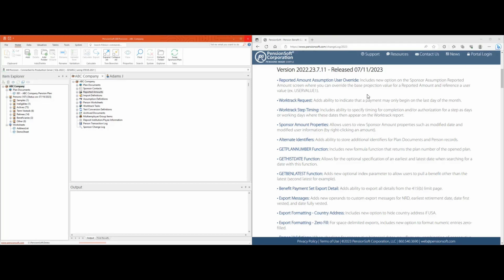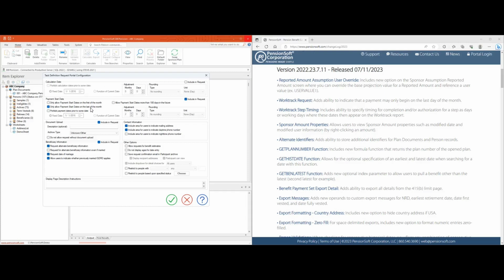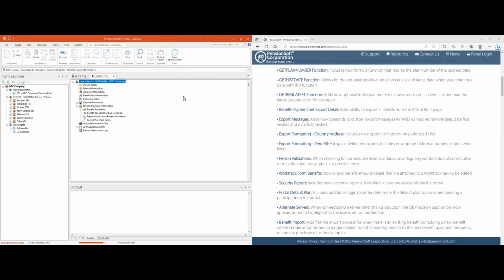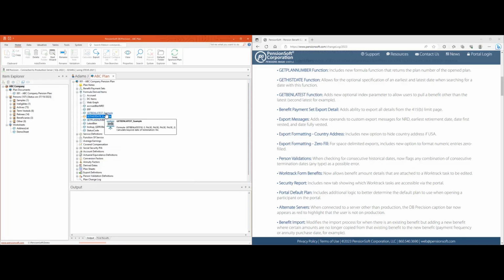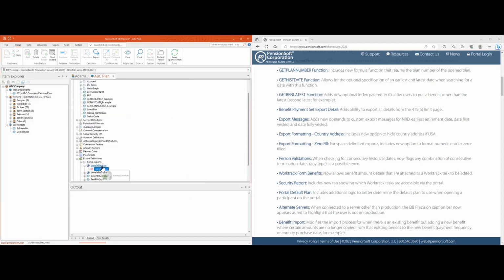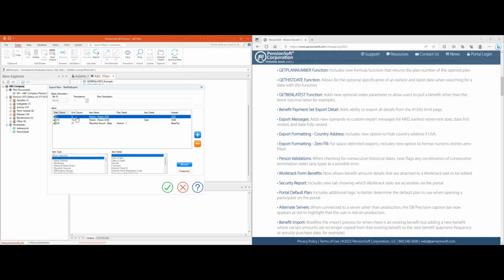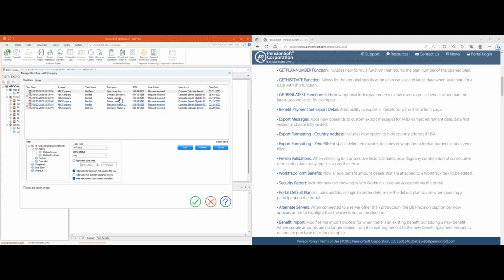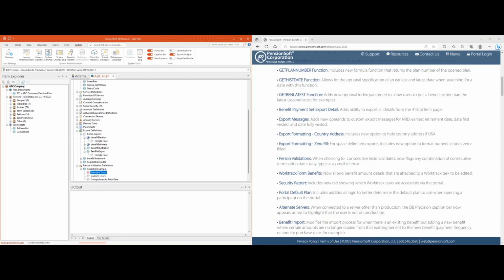DBP Update - Version 2022.23.7.11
Video uploaded in conjunction with the latest software release during which PensionSoft reviewed the changes contained in the update to DB Precision released on 07/11/2023.